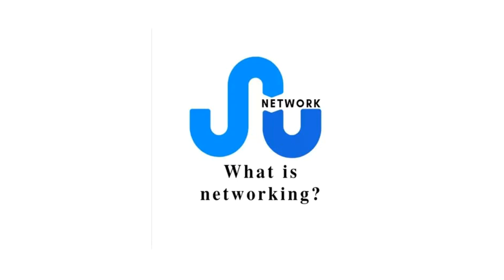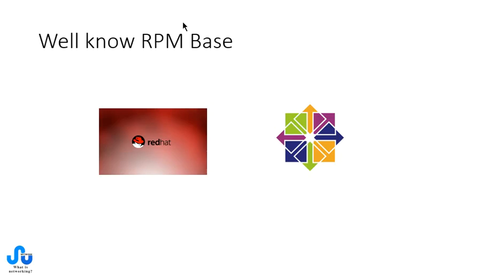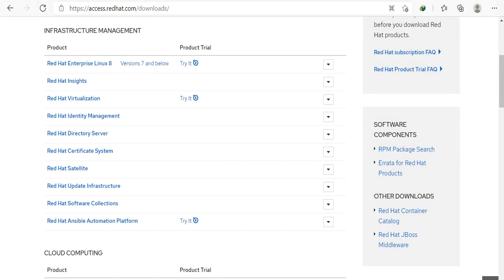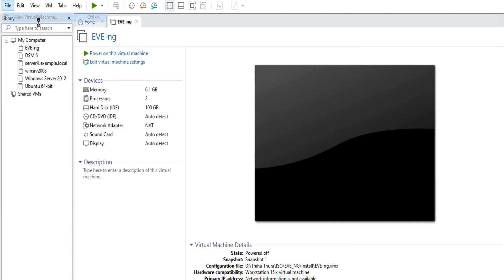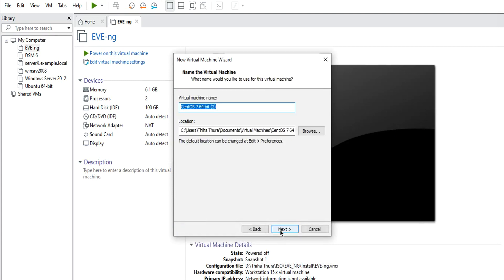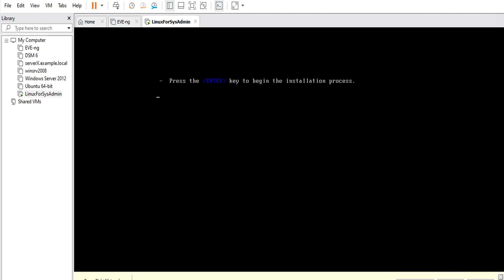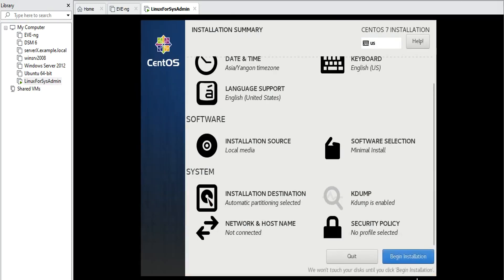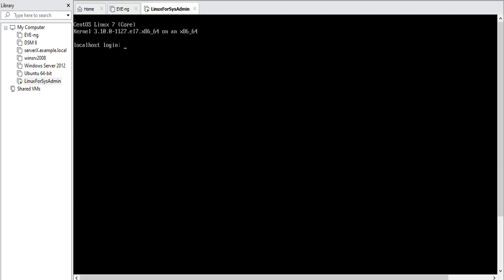Linux for Sys Administrators Part-02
how to install linux on vmware